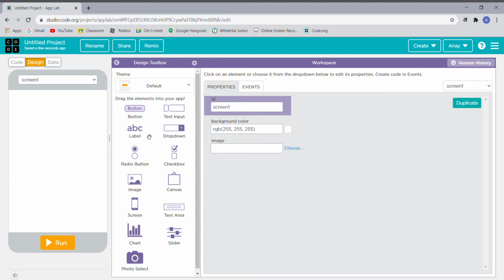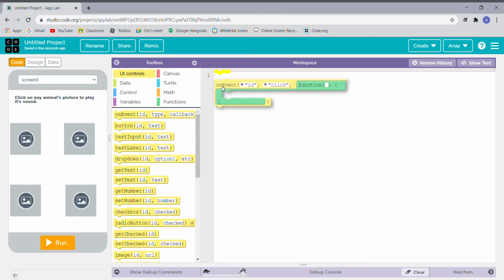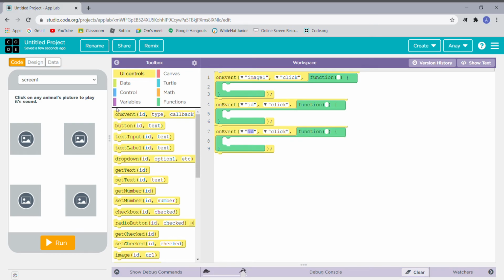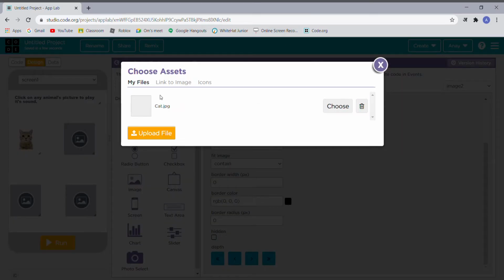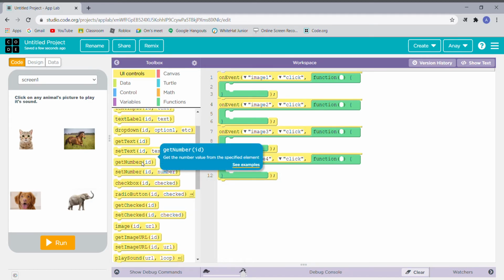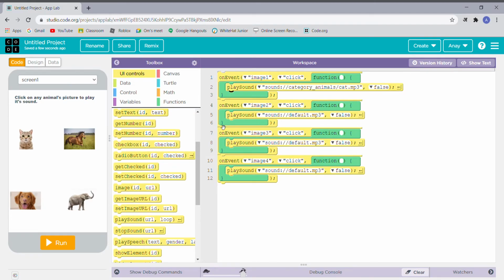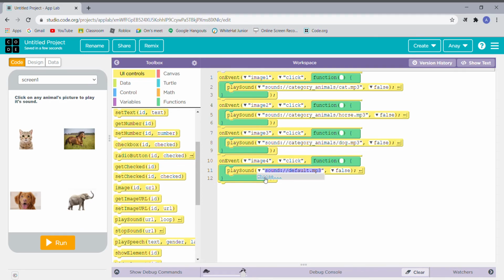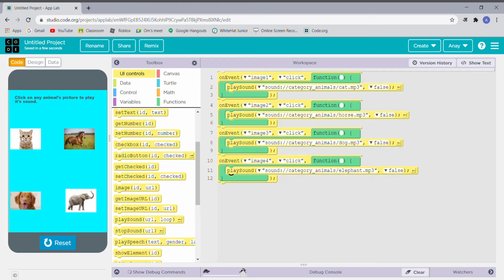TODAY WE WILL SE THAT HOW TO MAKE AN ANIMAL SOUND APP!